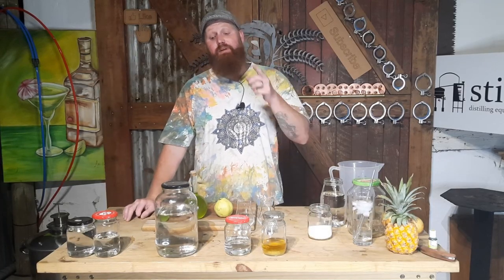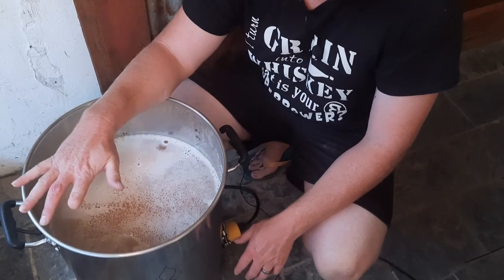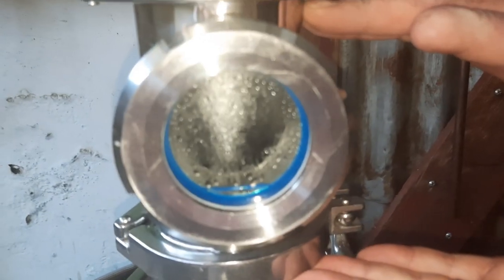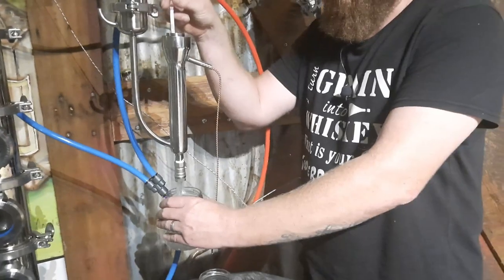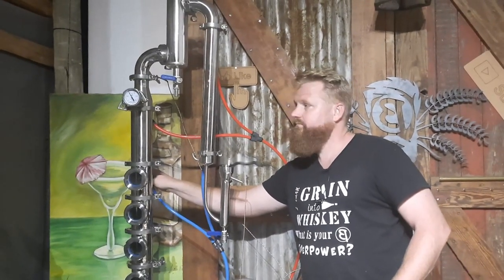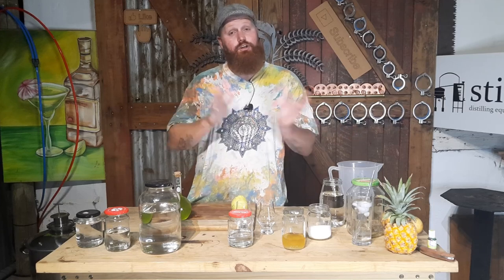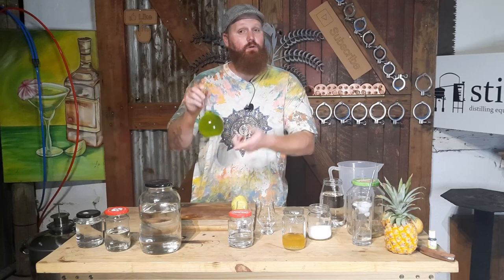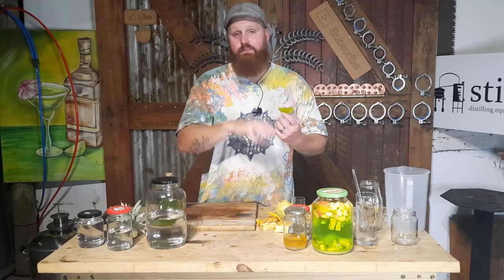How I run my Still, Strange fruit wash, Bubble plates, Quince fruit.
In this video I will be going over each step as I run my Still while doing a fruit wash using 3 bubble plates and 6 sight glasses.

The recipe for the shooter/ liquor is as follow.
400ml of 80% ABV Spirit
600ml of water
3 Medium apples
1/2 of a Medium pineapple.
80g of sugar

The recipe for the Wash is as follow:

5kg of Lemon pulp and juice (11lbs)
5kg of Kweper (11lbs)
3kg sugar (6.6lbs)
fill the fermenter to  40l (10.5 Gallons)

I used PH stabilizer and yeast nutrient to ensure a clean ferment, as well as 40g of Sweet DADY yeast